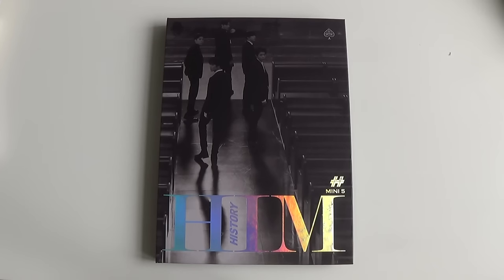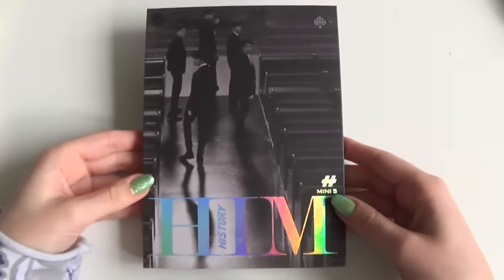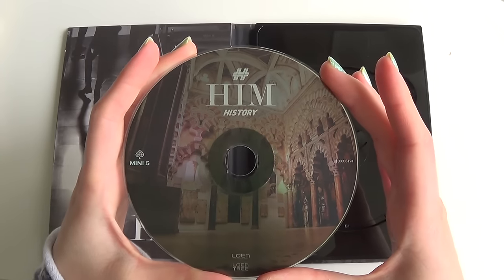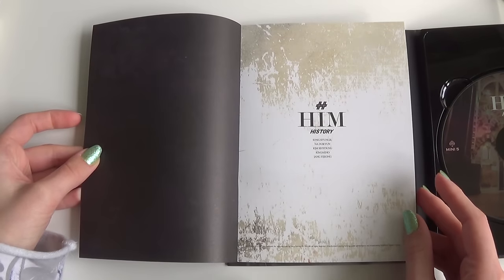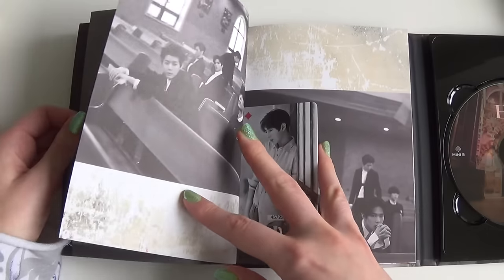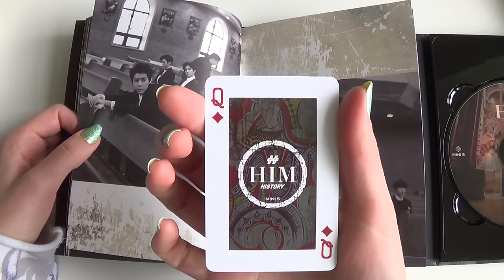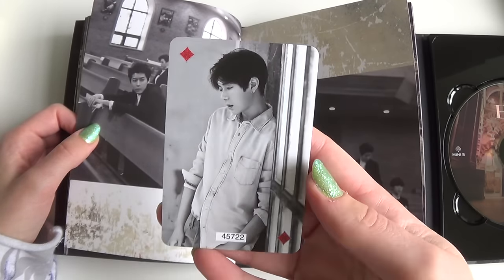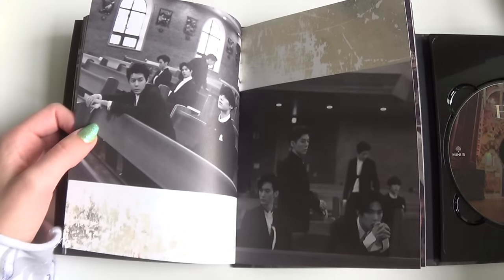Unboxing History 히스토리 5th Mini Album HIM (Spade Version)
Unboxing/Review of History 히스토리 Fifth Korean Mini Album (5th) HIM (Spade Edition).
Bought from Catchopcd.

The Album comes with a CD, Photobook and a randomly selected Photocard.

Tracks on the CD:
1. Wild Boy
2. Queen
3. Baby, Hello
4. 그럴 때면 (도균Solo)
5. LOST
6. Queen (JPN VER)
7. Wild Boy (Inst)
8. Queen (Inst)